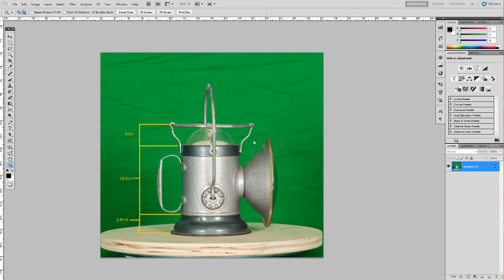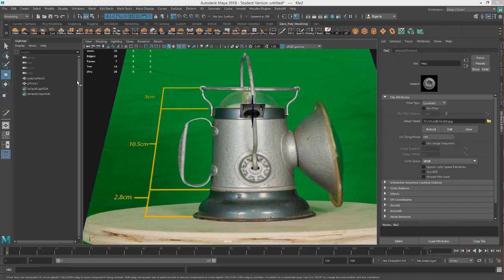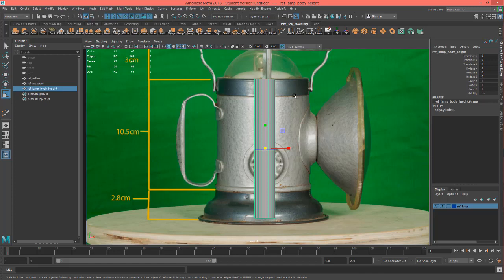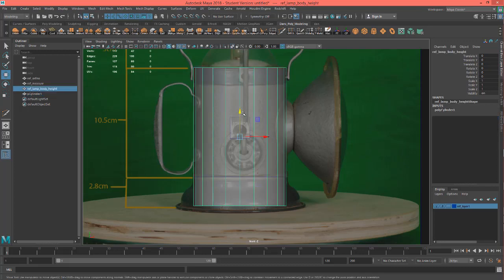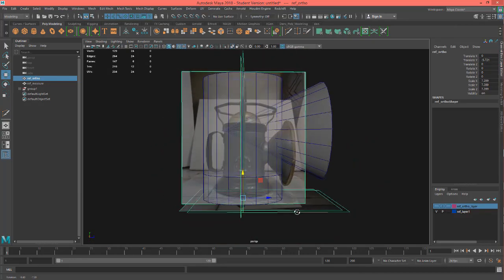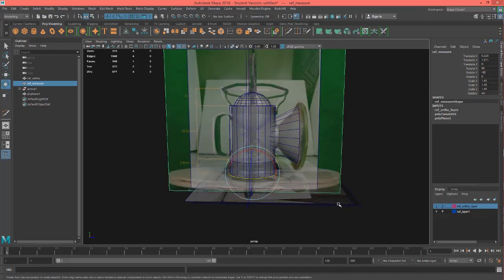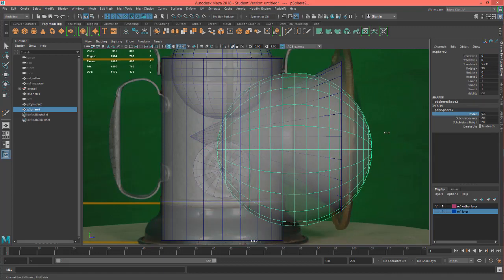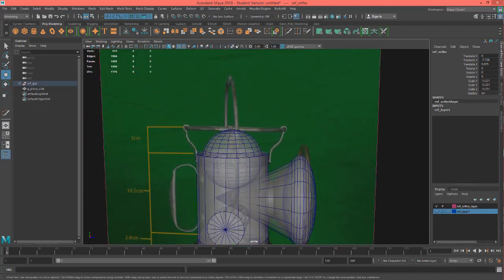Maya: Reference and Blocking Out Model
In this video creating a quick reference plane and blocking out the lamp model is covered.